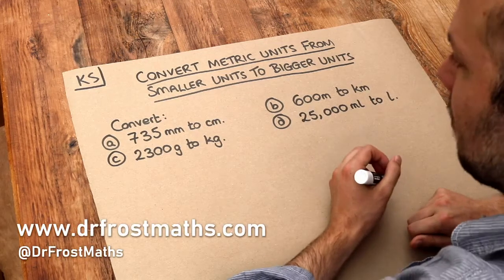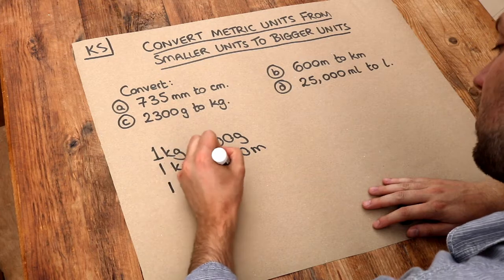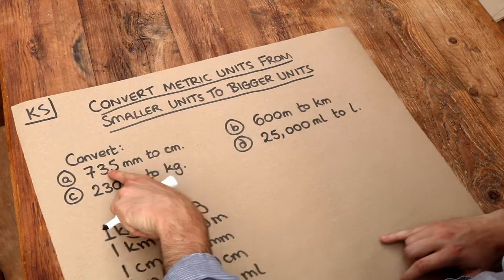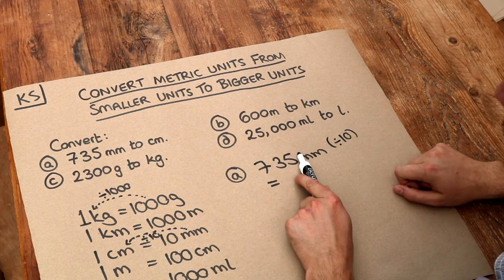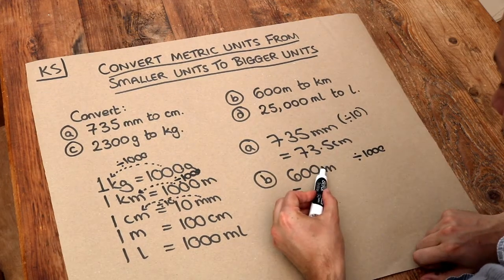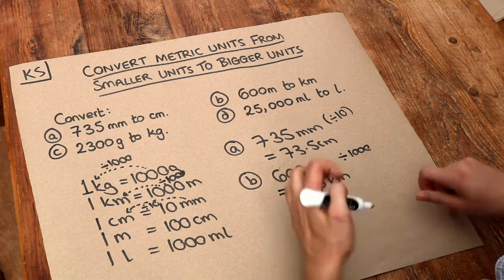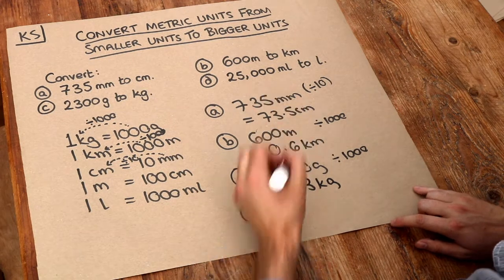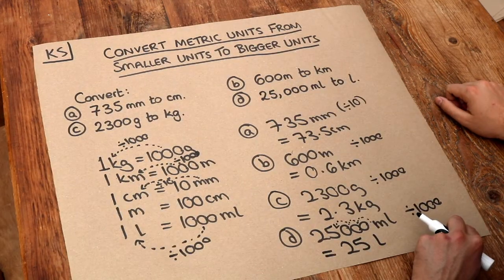Key Skill - Convert metric units from smaller units to bigger units.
"Convert metric units from smaller units to bigger units."